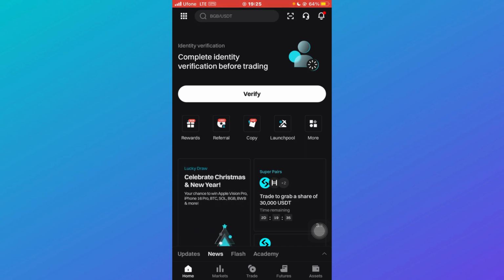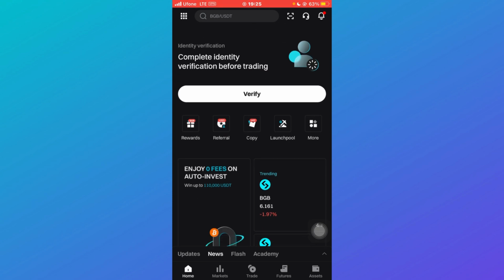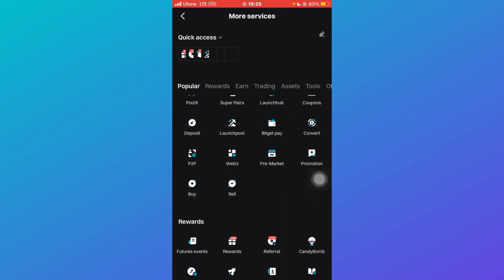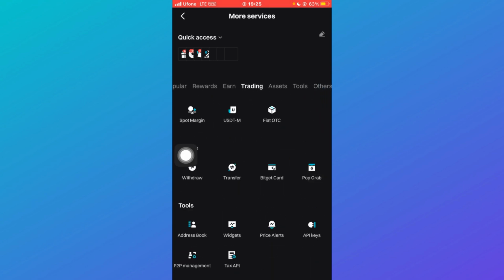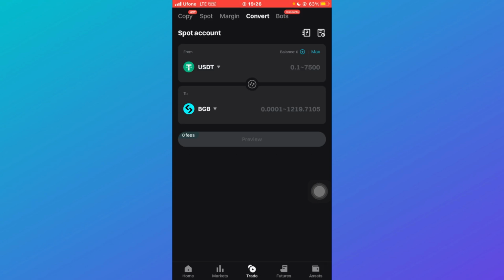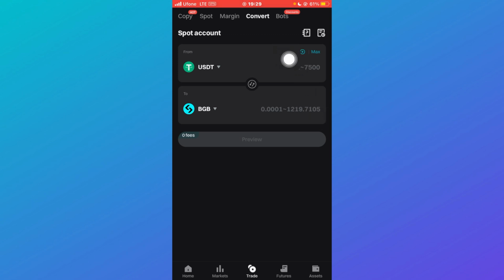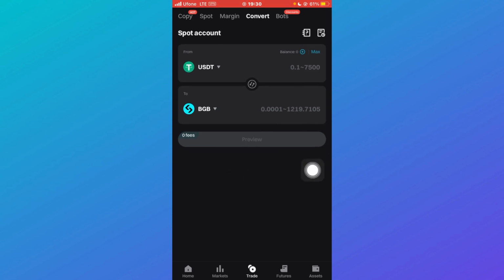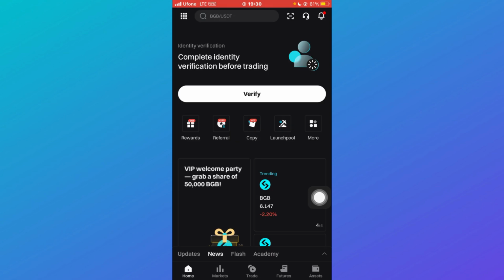How To Convert EURO To USDT On BITGET - Step By Step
In this video I'll show you How To Convert EURO To USDT On BITGET. The method is very simple and clearly described in the video. Follow all of the steps & Convert On BITGET EURO To USDT